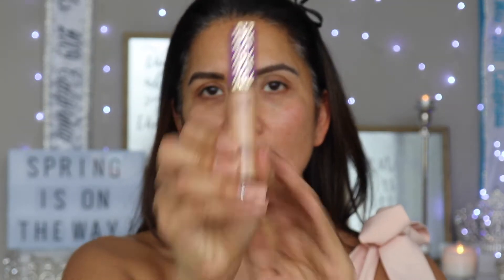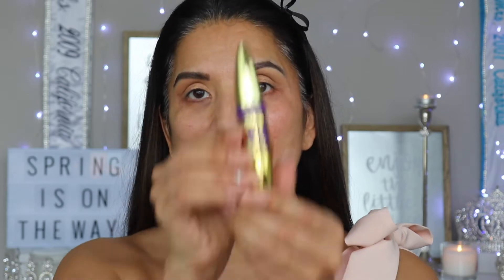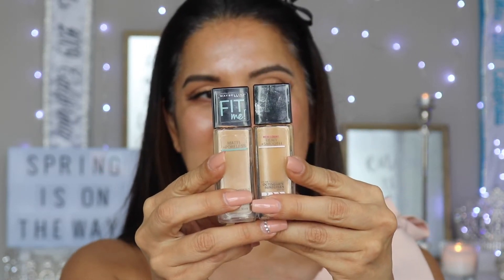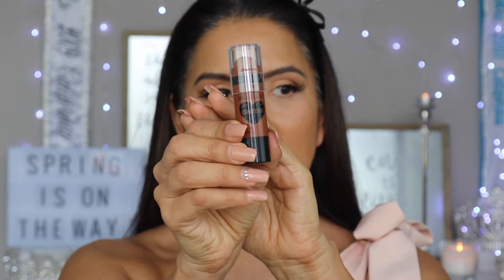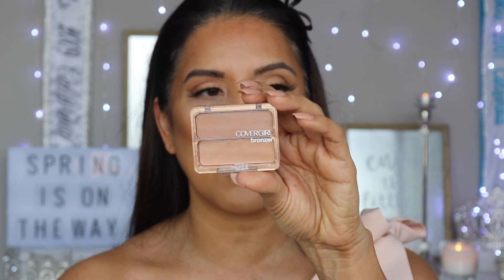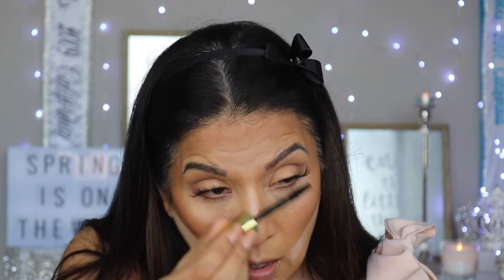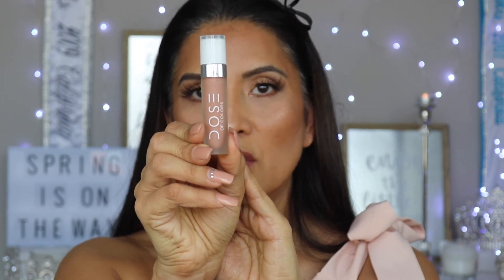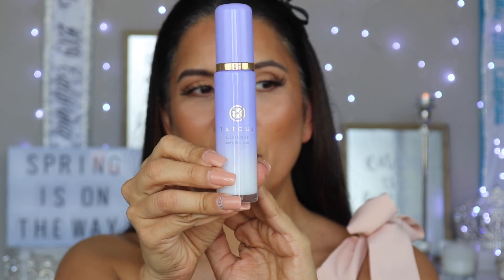Bronze Dewy Makeup Tutorial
I have received lots of feedback on needing to condense the time for my videos so I hope this video meets with your liking.

Products used:
Kat Von D Shade + Light Contour
Morphe 25B
Maybeline Big Lash mascara
Ardell lashes 113
Marc Jacobs Coconut Setting mist
Iconic Illuminator drops
Maybeline Fit Me Matte Poreless 228
Maybeline Fit Me Dewy + Smooth
Beauty Blender
Maybeline Fit Me Concealer
Wet n Wild Contour #806
Physicians Formula Bronze Boost -Med to Dark
Covergirl Bronzer -Golden Tan
Morphe Contour sponge
Dose of Colors -Supernatural
NYX Butter gloss -Peanut Brittle